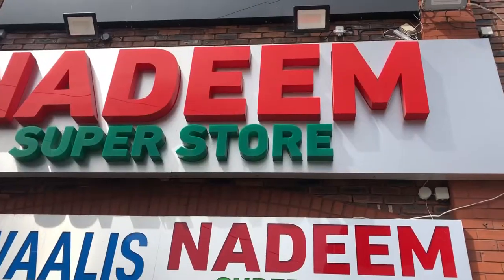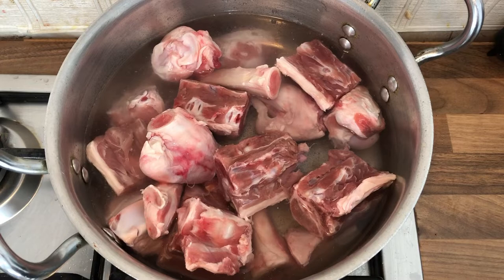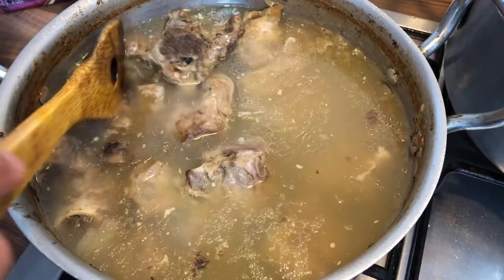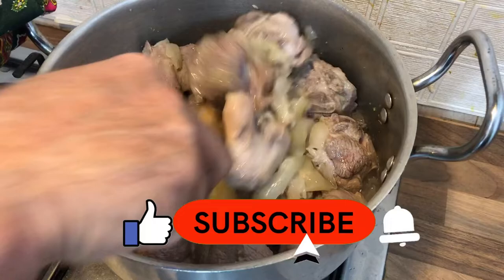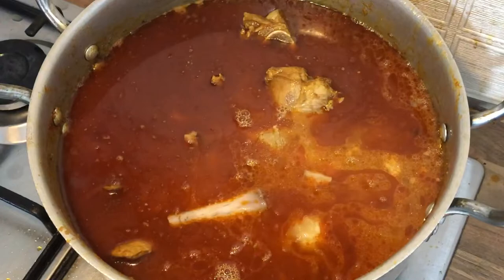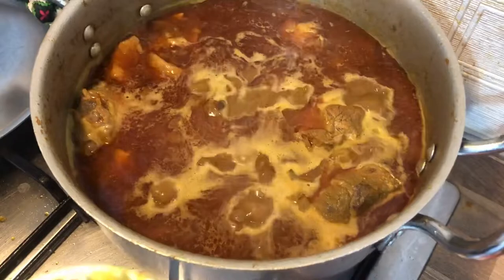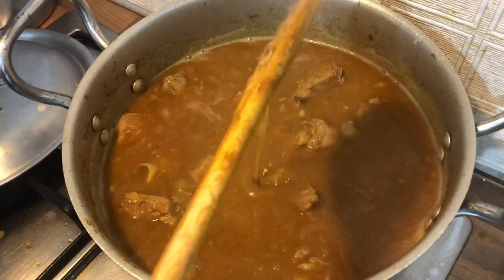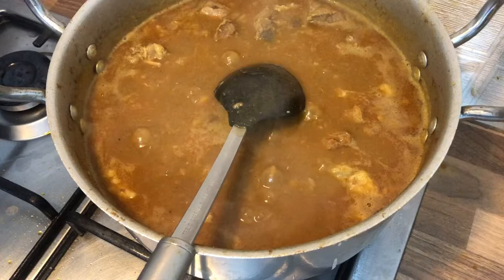A very special recipe of Nalli Nehari| Lahore Nashta recipe # Nehari bnani hue asan | Food & Mood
Bohat he asan aur hit recipe of Lahori nashta Nalli Nehari @ Food & Mood with Hamid Mahmood